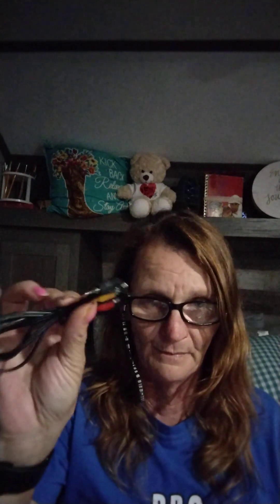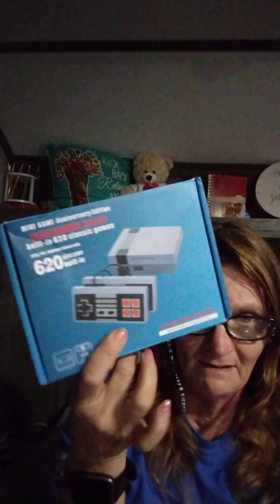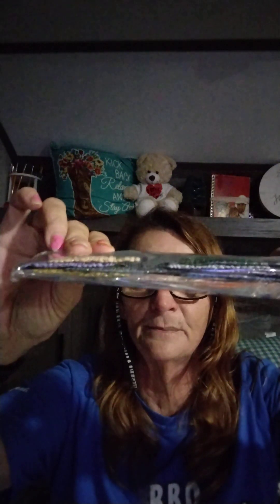Toys for the older Kiddos!!!! will Temu keep up!!!🧞🧚